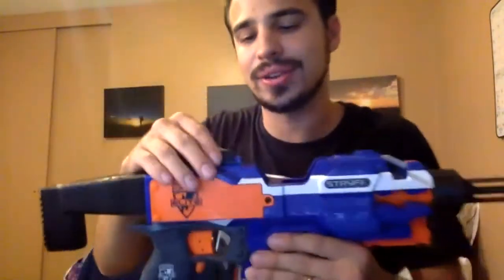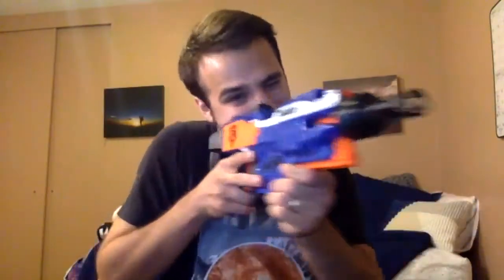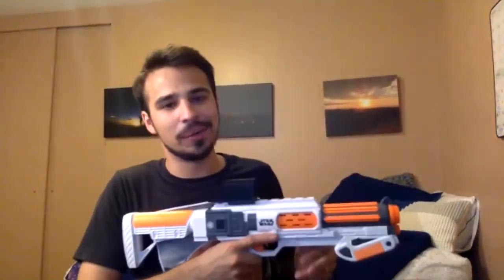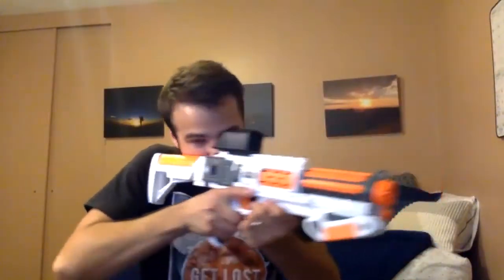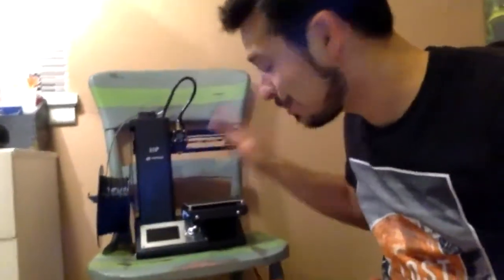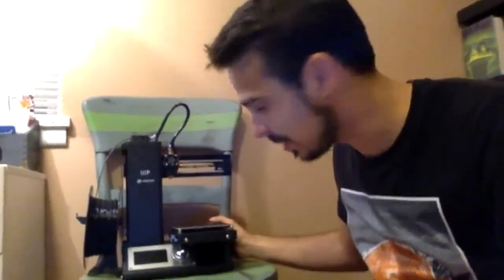Overview of 3D Printed Products